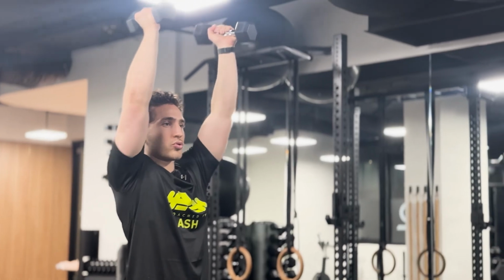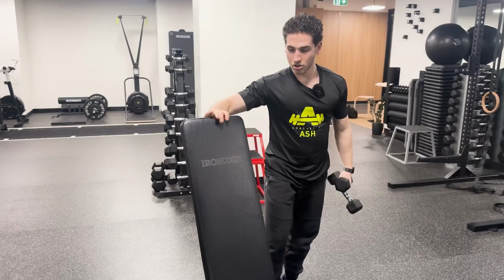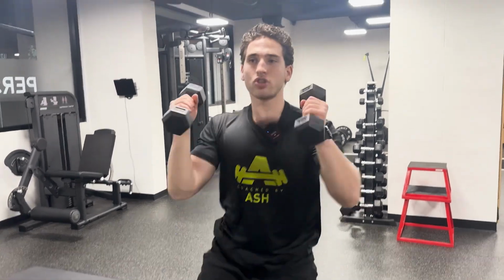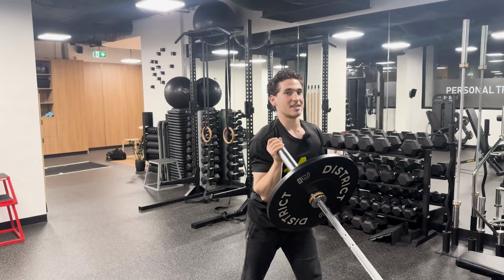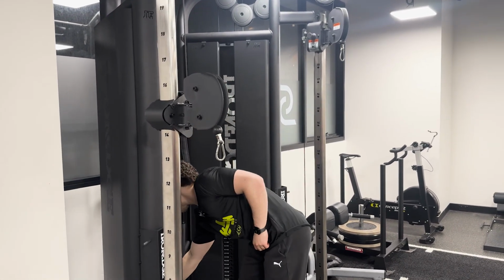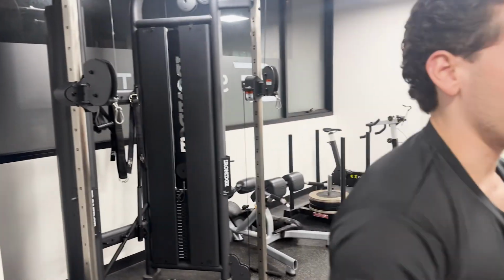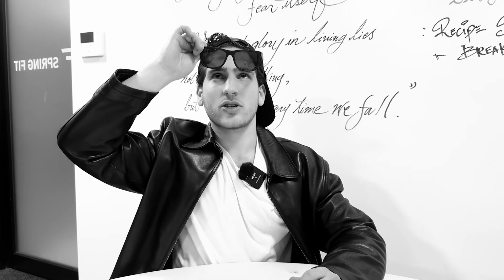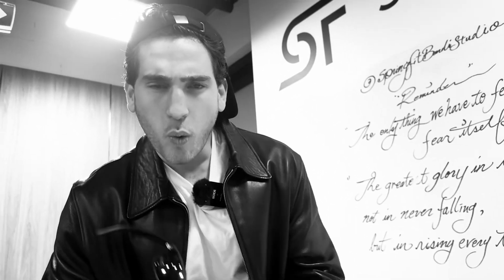THE TRUTH BEHIND THE SHOULDER PRESS!!!!!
The Shoulder Press: One Exercise, Many Mysteries

Why are there so many grips? Which one’s right? What do they all mean?

This isn’t a simple case.
But Detective Ash is on the scene — and this might just be the hardest mystery of his career.

Watch as I crack the code on one of the most misunderstood exercises in the gym.

Detective Ash needs help with what to solve next. Please let me know what fitness mysteries have been burdening you in the comments below.

Special thanks to SpringFit Studio for allowing me to film in their gym. Check them out on Instagram